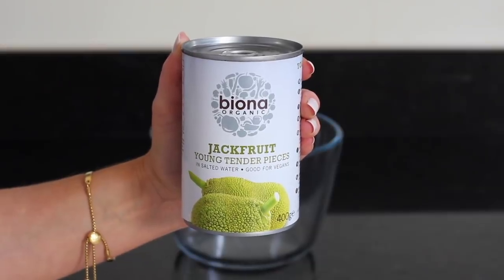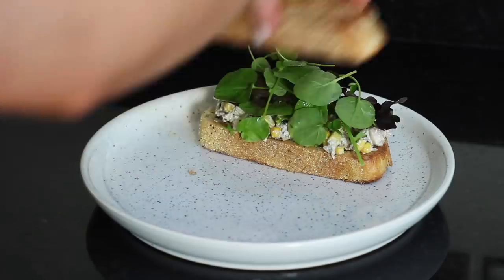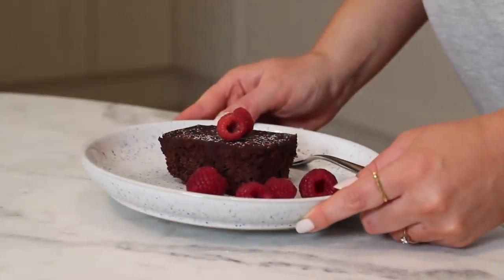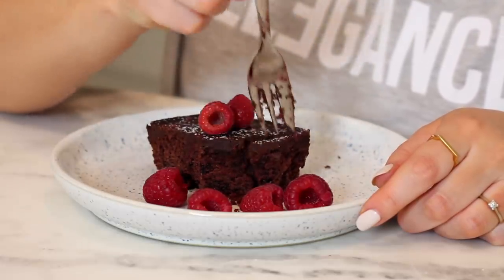What I Eat in a Day #38 (Vegan/Plant-based) AD | JessBeautician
Spice/herb jars
Measuring cups
Measuring spoons

BREAKFAST - Banana Porridge with Spiced Berry Compote
1 cup oats
2 cups plant milk
Pinch salt
1 banana
1 cup mixed berries, frozen
1 tbsp maple syrup
Pinch each of cinnamon, all spice, nutmeg and ground ginger

Add the oats to a pan along with the milk and a pinch of salt. Leave on a low heat whilst mashing up the banana in a bowl. Add the mashed banana into the porridge, stir it through well and continue to cook it until it’s ready. Serve in a bowl, then in the same pan, add the frozen mixed berries, maple syrup and spices. Stir that through and cook for around 2 minutes until the berries have heated through, then pour it over the top of the porridge.

1 tbsp maple syrup
(1/4 cup hot water)
3/4 cup Oatly Barista

LUNCH - Jackfruit ‘Tuna’ Hemp Mayo Toastie
HEMP MAYO:
1 cup hemp seeds
1/4 cup water
Juice of 1/2 small lemon
2 tbsp rapeseed oil
1 tsp onion powder
Pinch salt

1 can jackfruit
1 small can sweetcorn, drained
1 nori sheet, finely chopped
Juice 1/2 lemon
Salt & pepper
Bread
Salad

Make the Lemon-Hemp Mayo by adding all of the ingredients into a food processor and blend until smooth. Empty the can of jackfruit out into a bowl and then pull it apart with two forks. Add in the sweetcorn, nori sheet, the Lemon-Hemp Mayo and season it with salt and pepper, then give it all a good mix together. Toast some slices of crusty bread, then fill with some of the Jackfruit Tuna and some mixed salad.

DINNER - Creamy Mushroom Bolognese Shells
1 tbsp oil
1 white onion
3 cloves garlic, minced
1 tsp paprika
1 tbsp dried mixed herbs
2 bay leaves
1 tbsp tomato paste
600g mushrooms
2 tbsp vegan Worcester sauce
1 can chopped tomatoes
1 can coconut milk
1/2 cup veg stock
Salt & pepper

Add the oil to a large pan on a medium heat, then finely chop the onion, add it to the pan then mince the garlic and add that in too. Cook that down until soft, before then adding in the paprika, dried mixed herbs and 2 bay leaves, then just turn those through to coat the onion. Next, dice up the red pepper and add that to the pan along with the tomato puree, stir that through and fry it off whilst then mincing the mushrooms. Add the mushrooms to the pan followed by the nutritional yeast. Stir it well, then allow it to continue cooking for around 20 minutes until the mushrooms have softened. After 20 minutes, added in the chopped tomatoes, coconut milk, vegetable stock, vegan Worcester sauce and season it with salt and black pepper. Give everything a good stir and bring it up to a boil, then leave it to reduce slightly and meanwhile, cook the pasta until al dente. Drain off the pasta once done and then at this point, preheat the oven to 180 degrees celsius. Spoon a layer of the Creamy Mushroom Bolognese into the bottom of a large baking dish, then one by one, place the shells in and fill them with the bolognese. Spoon the rest of the bolognese over the top, sprinkle on some fresh chopped parsley, and then place that in the oven to bake for around 25 minutes. Once it is done, remove it and leave it to cool for a little bit as it holds its heat well. Serve with more fresh parsley to garnish.

Some of the products mentioned are PR gifts and some of links above may be affiliate links, which means I may receive a small commission from any items purchased through these links.